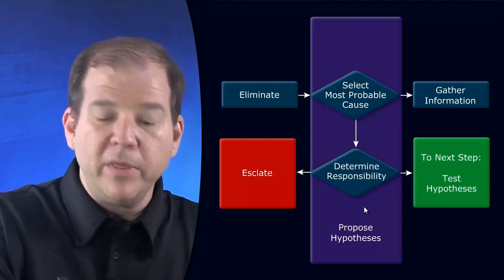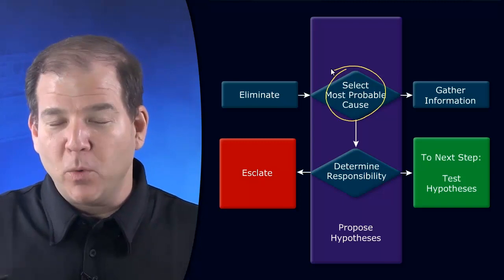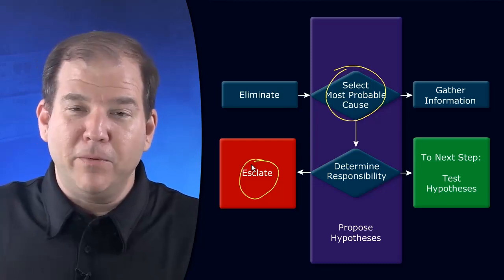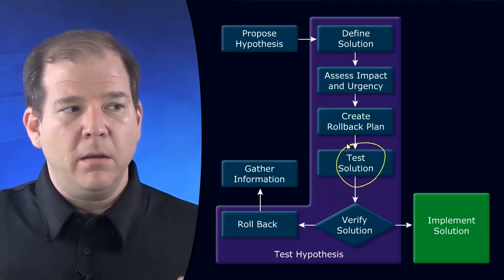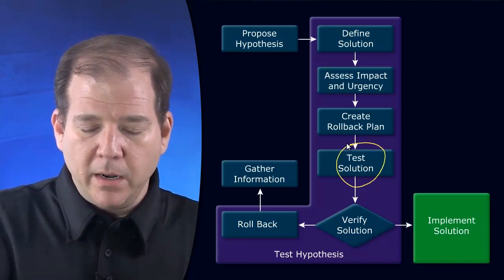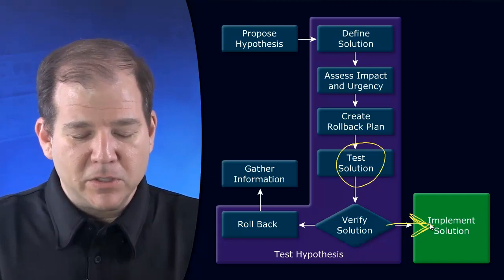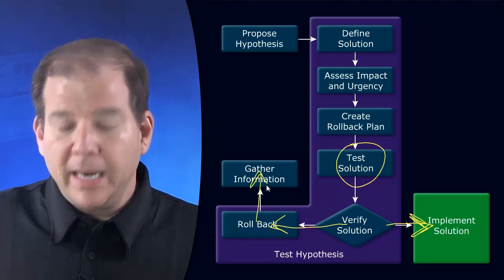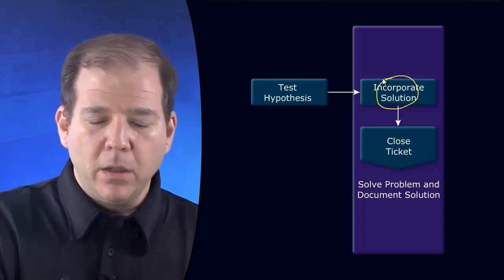89 TSHOOT Network Troubleshooting Procedures II